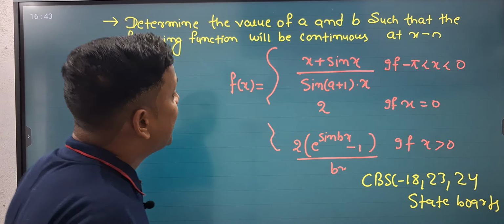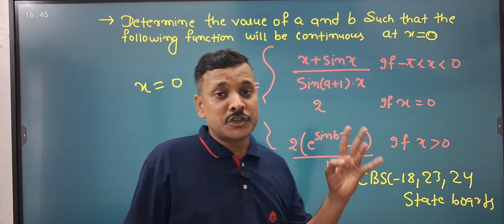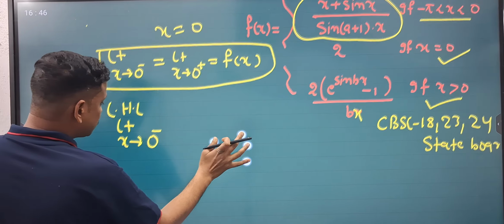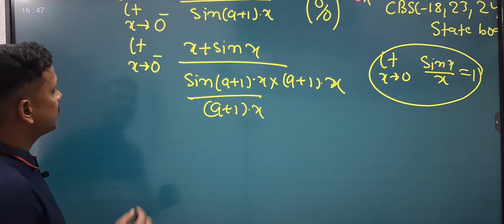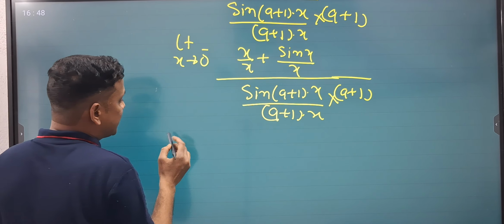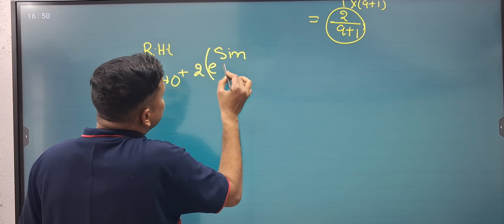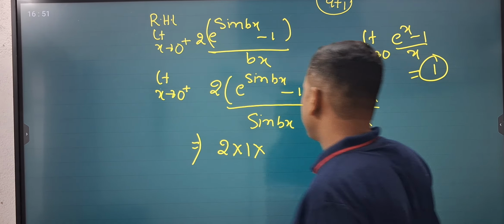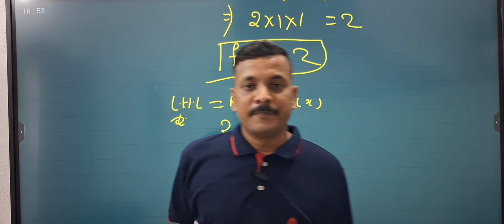📚🔥 Class 12th Maths MIQ-3 | 100 Most Important Questions Series 💯 | Board Exam 2026 Mission 🎯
📚🔥 Class 12th Maths MIQ-3 | 100 Most Important Questions Series 💯 | Board Exam 2026 Mission 🎯Class 12th Maths ke 100 Most Important Questions Series ka 🔥 MIQ-3 session lekar aa gaya hoon!
Is session me hum sabhi chapters se carefully selected 💯 important questions solve karenge jo Board Exam 2026 me aane ke strong chances rakhte hain 📈✍️
✅ Har question ke through pura concept clear hoga
✅ Short tricks & smart methods bataye jayenge
✅ Exam oriented preparation 💪
✅ Time management strategy bhi milegi ⏳
Agar aap 90%+ lana chahte hain ya Topper banna chahte hain 🏆 to ye series aapke liye game changer hai 🚀
👉 Video ko end tak jarur dekhiye
👉 Like 👍 Share 🔁 Comment 💬 karna na bhoole
Ab Board Exam me bhuchal lana hai 💥🔥Class12Maths MIQ3 100MostImportantQuestions BoardExam2026 CBSEMaths MathsPreparation ImportantQuestions ExamReady TopperStrategy QuickGanit RahulSir MathsRevision Class12Board MathsMission 💯📚🔥
Agar aap chahen to main iska ek short version title bhi bana doon YouTube ke liye 😊